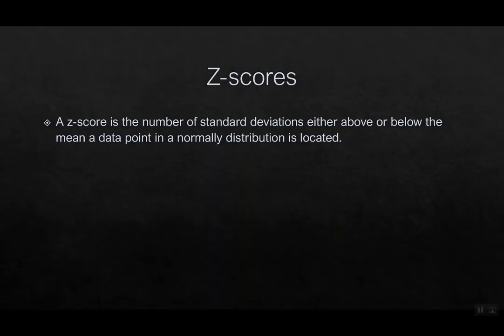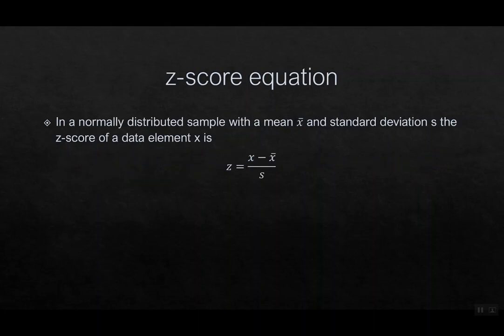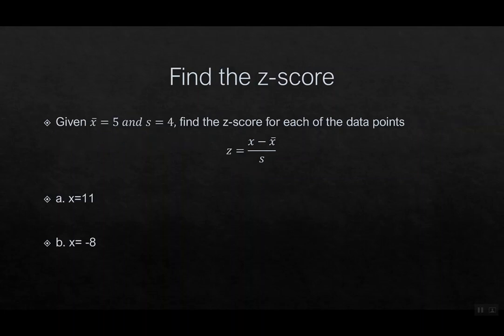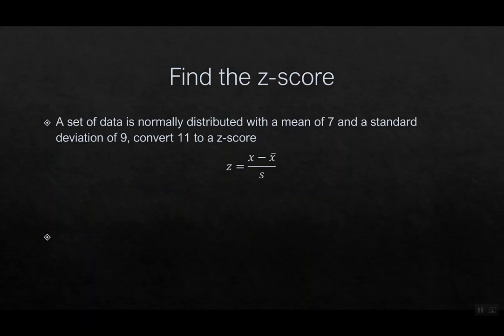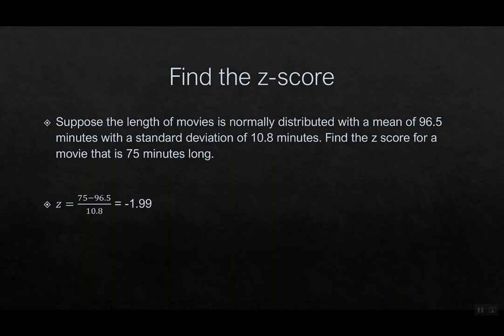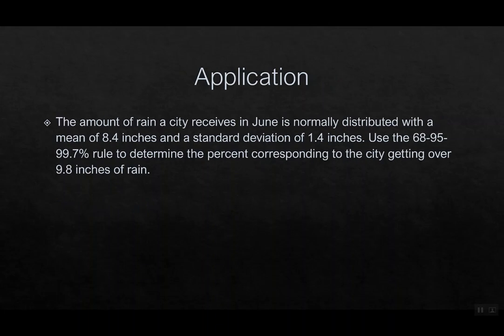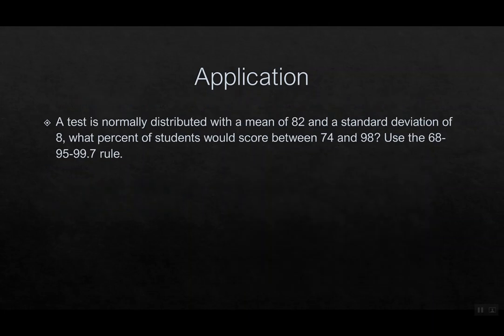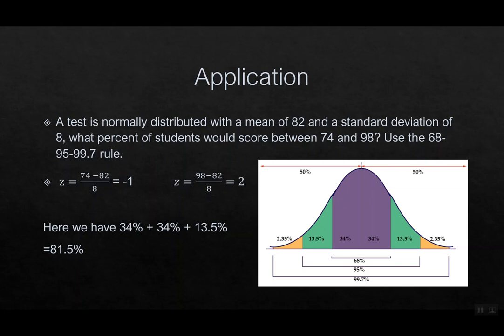Z scores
Introduction to finding z scores. Using z scores with the 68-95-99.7 rule.